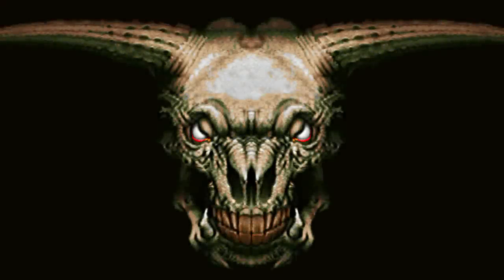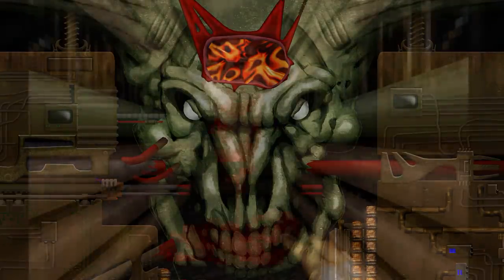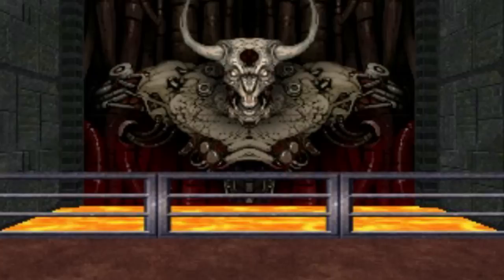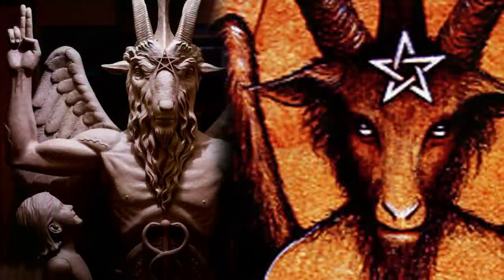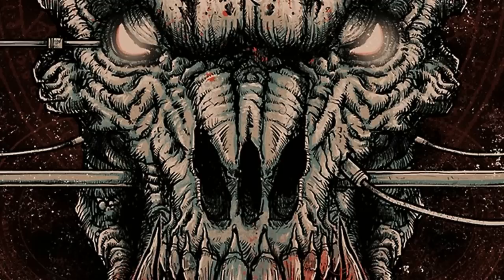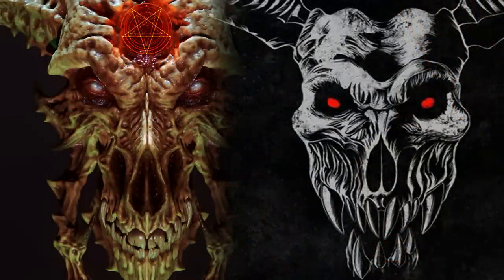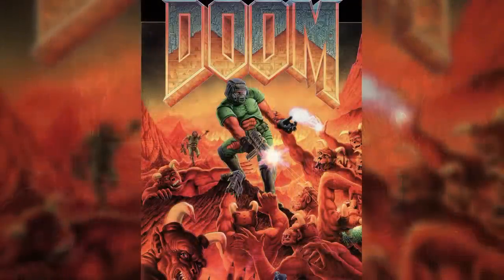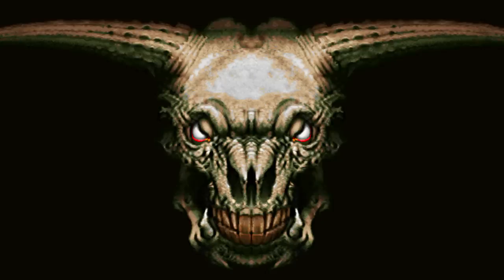DOOM ETERNAL LORE - WHAT IS THE ICON OF SIN? HISTORY AND LORE EXPLAINED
✅ Social Media ✅

A little back story to the Icon of Sin in Doom Lore.